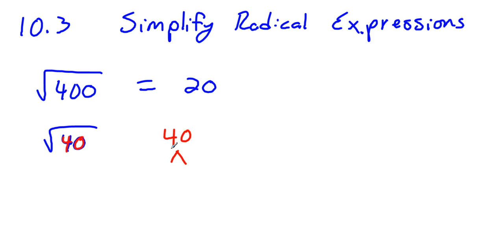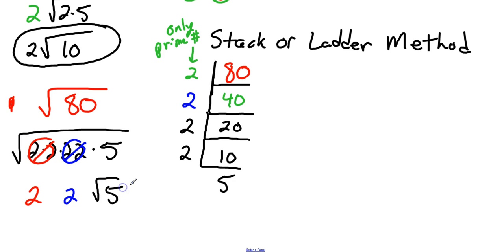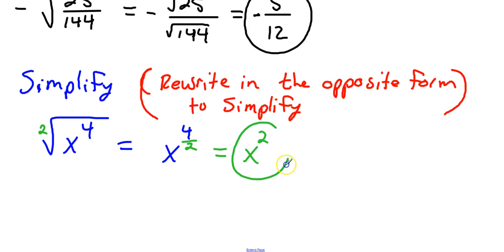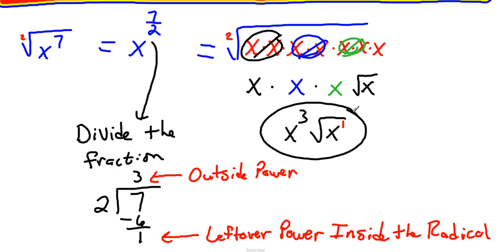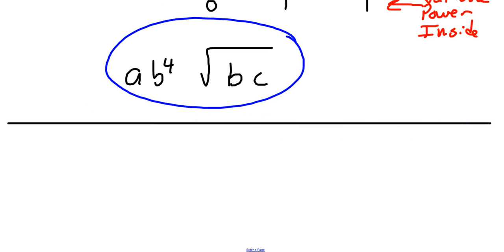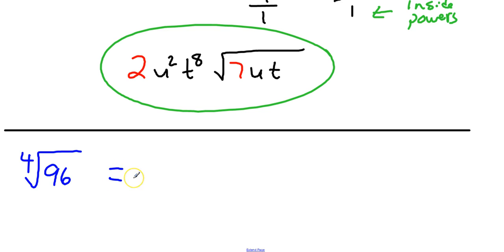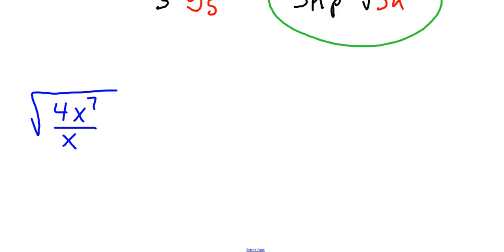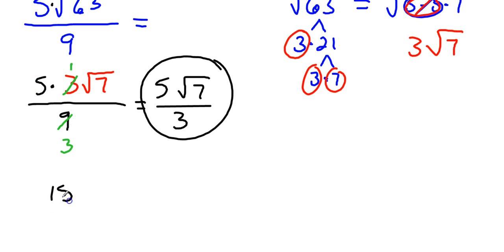10.3 Simplify Radicals